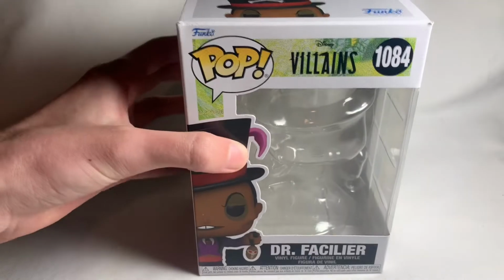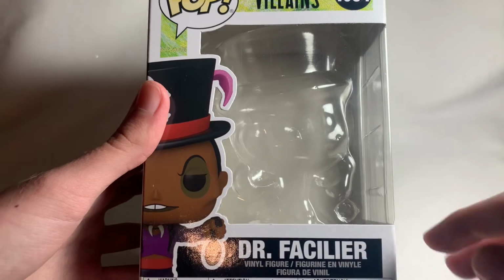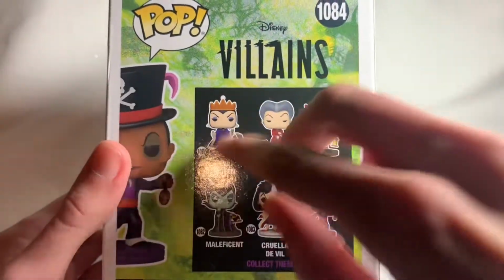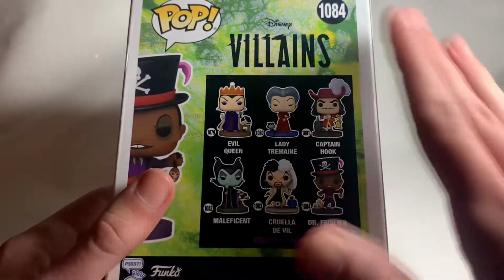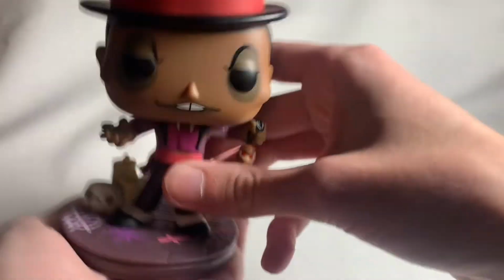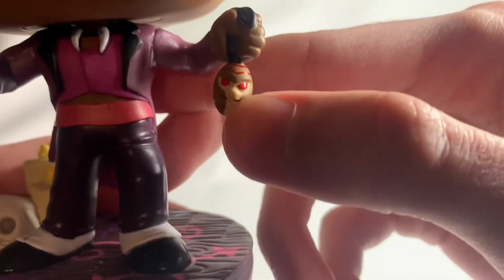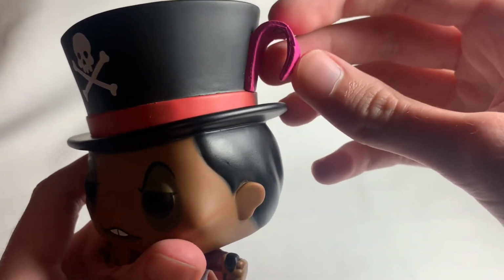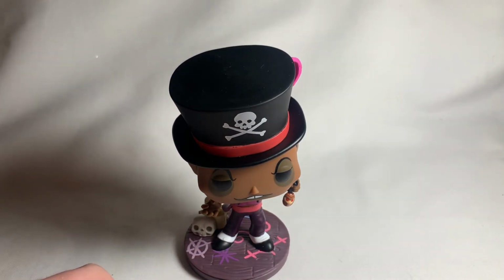Dr Facilier Disney Villains Funko Pop Review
Hope you guys enjoyed my latest review! Sorry about my rant on the Disney villains line I just had to get that out of my system but I’m still so confused about it. But in the meantime enjoy the review!